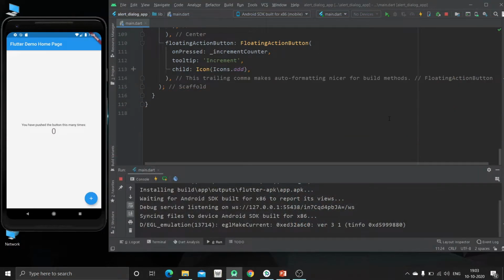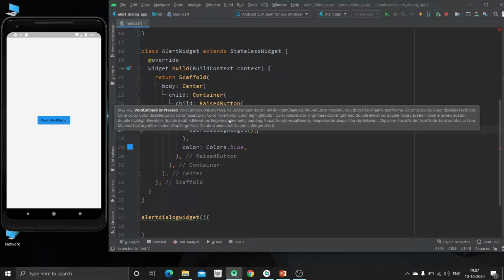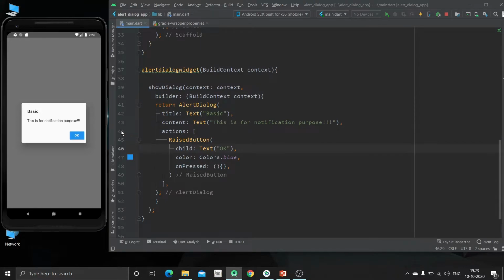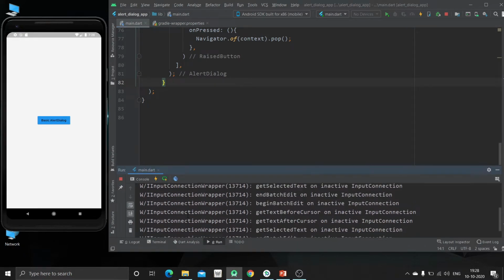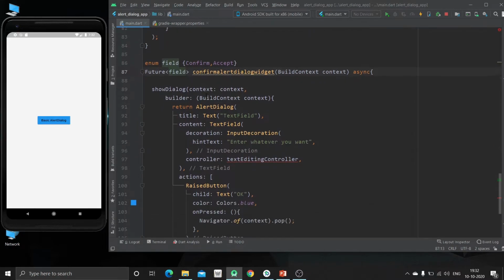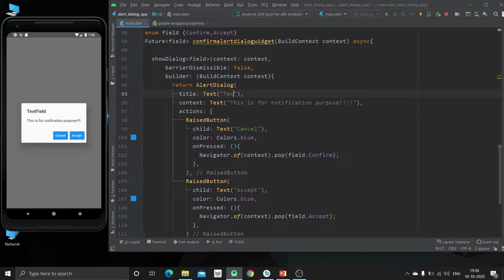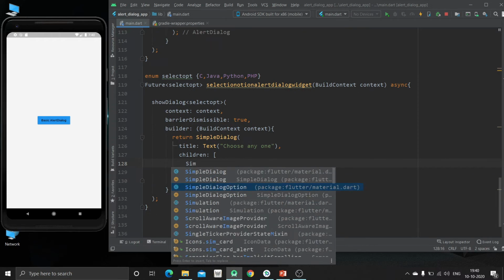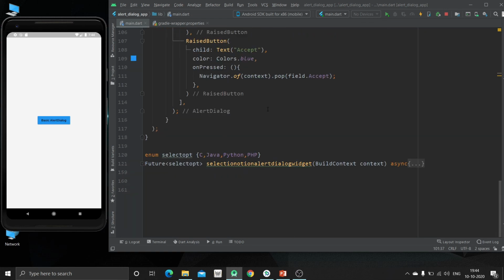Day-16 30DaysOfFlutter | Alert Dialog | Code Warriors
Hi guys !
DAY 16 of 30 days of Flutter Development is live.
“A man is worked upon by what he works on. He may carve out his circumstances, but his circumstances will carve him out as well.”🌟
– Frederick Douglass
If you are a programmer you know what creativity is.
What do you do when you are creatively not motivated? Always ask yourself this question.
Easy?
No!
Achievable?
Yes. 😎
Code Warriors is working with you all and sharing the concepts of Alert Dialog
Do watch out our session and don't forget to write a summary in your own words in the comment section. ⬇️
Join us on October 16'2020 for our session on Alert Dialog